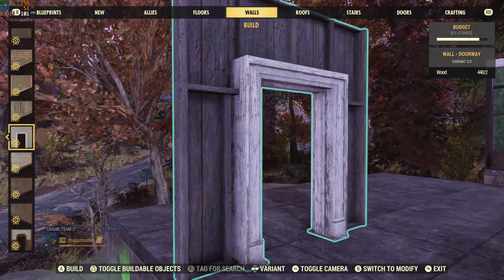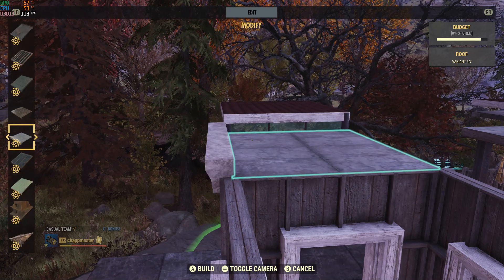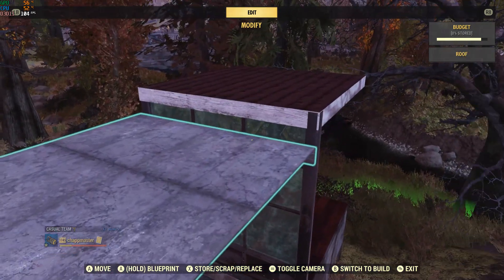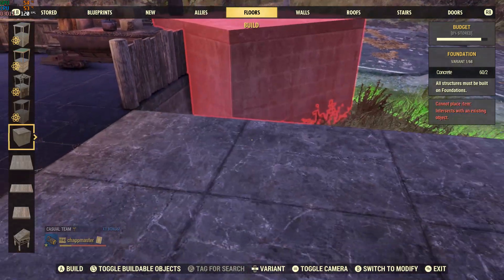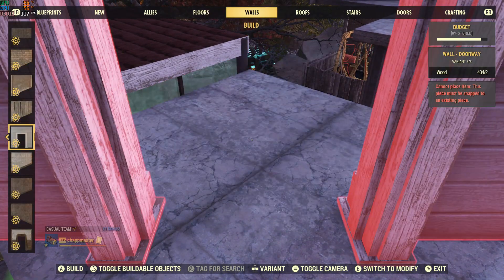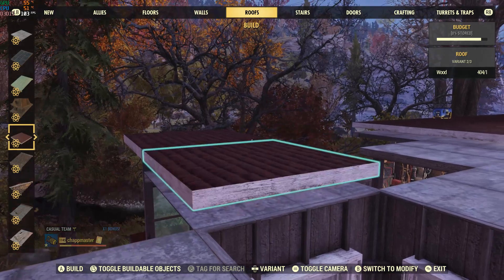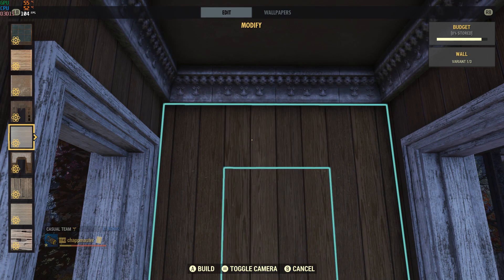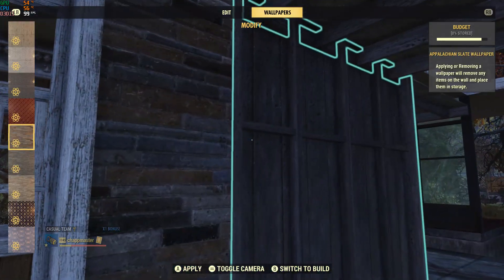chappys crown trim how to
this is a ruff video on how i show u to build the crown trim in ur camps